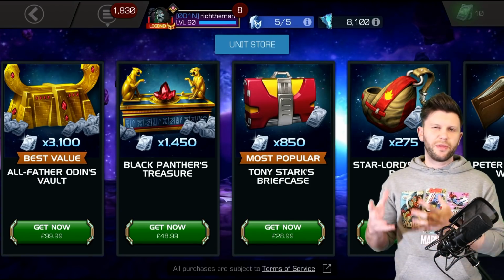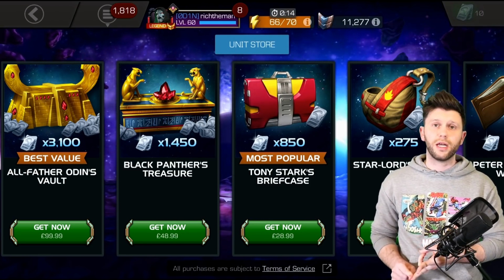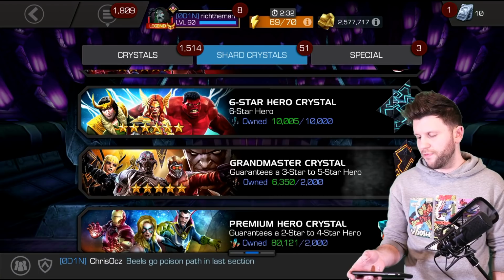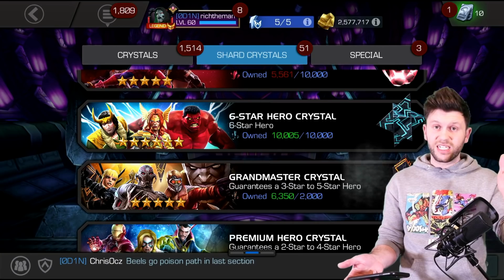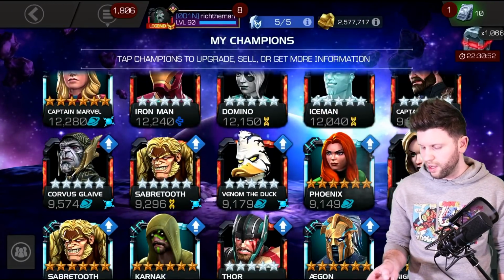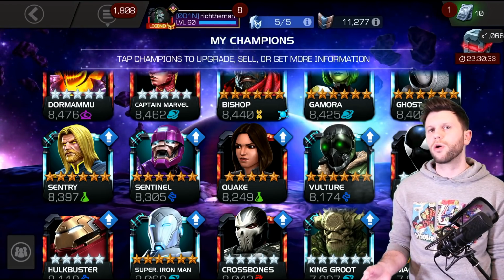Making Progress in Game For A Very Low Spend | Jan Progress | Marvel Contest of Champions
In This Video: I look at the progression i have made and what i need to catch up with, the limitations of low spending progress and what are my targets in game for the next month.

This Channel covers various games like MCOC : best champions, crystal openings, god tier champions, reviews , new developments and much more.